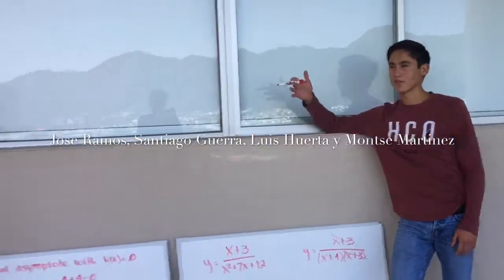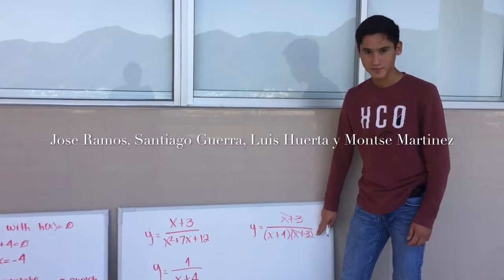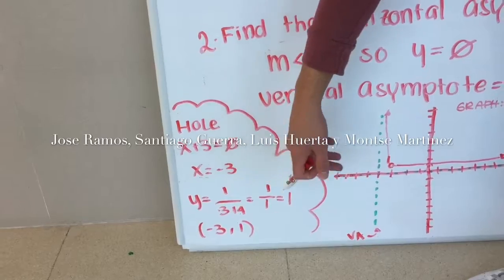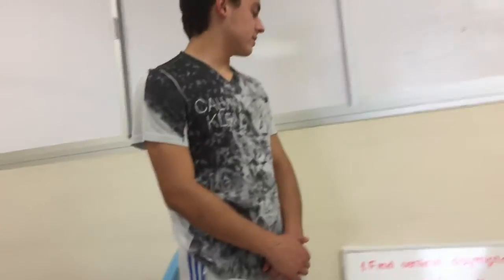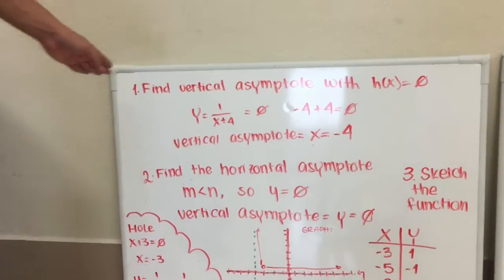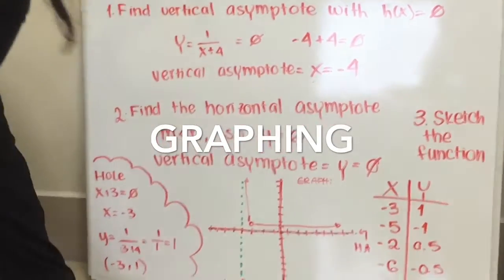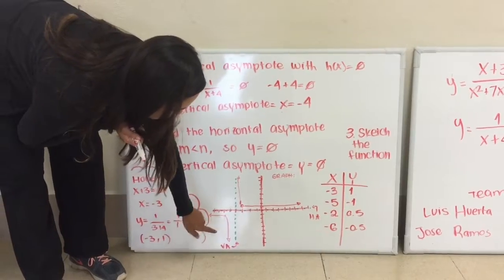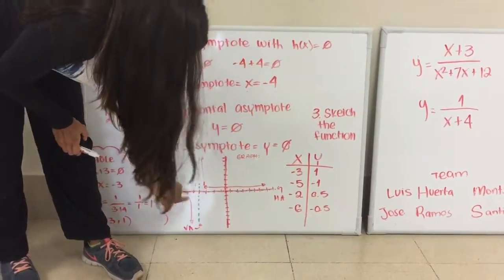My Movie 3